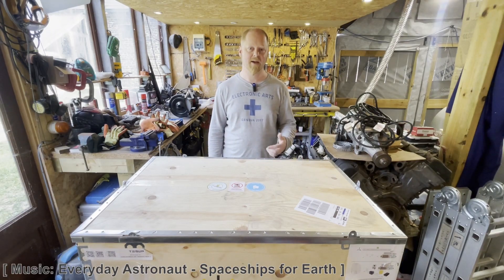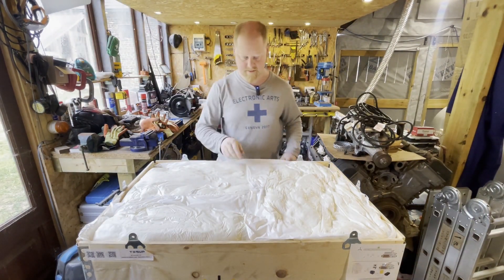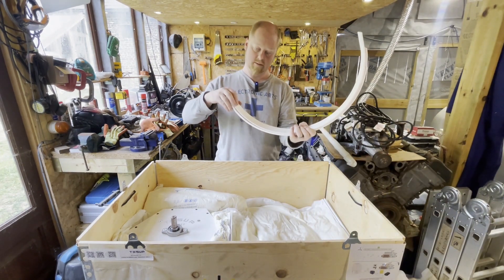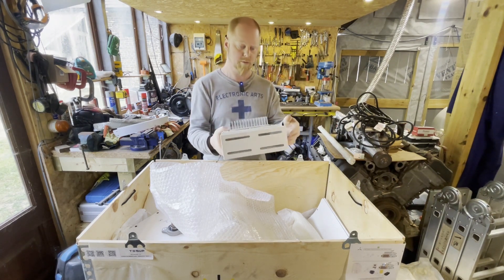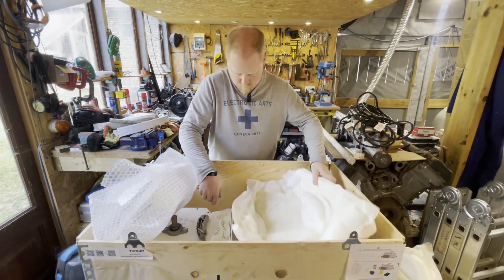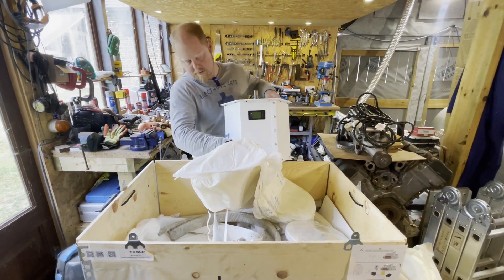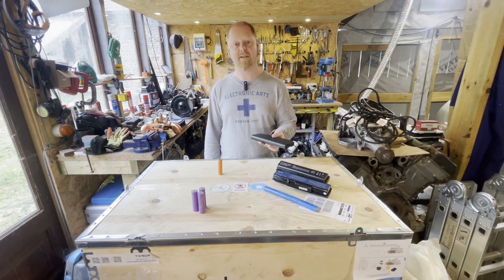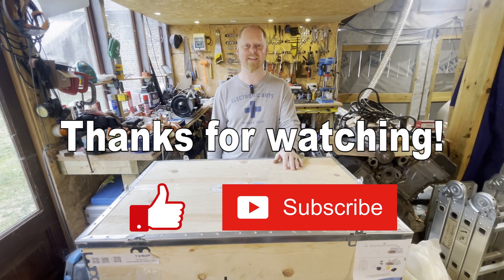Tesup Atlas 4.0 Wind Turbine Unboxing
This is the first part in my wind turbine series where I will be walking you through the process of installing a wind turbine and integrating it with my powerwalls to help offset my lack of solar power in the winter.

In this episode we unbox the Tesup Atlas 4.0 as it was shipped to me.
Find out what is inside the crate!

Package ordered: Atlas 4.0 Turbine, Charge Controller and 5kw home connected inverter.

If you want to get involved we have a community discord available for patreons now!